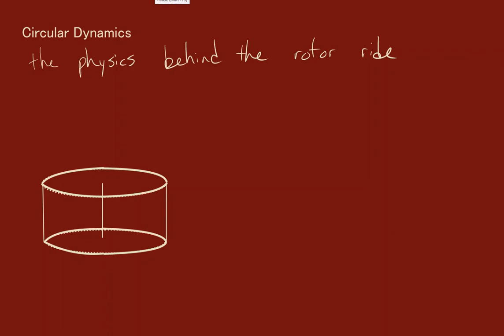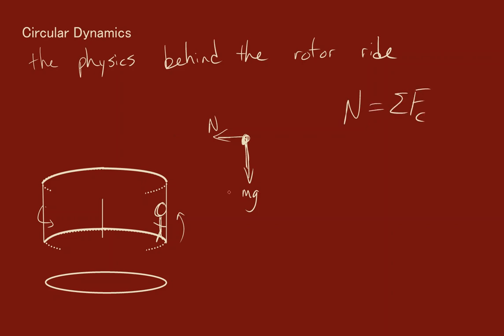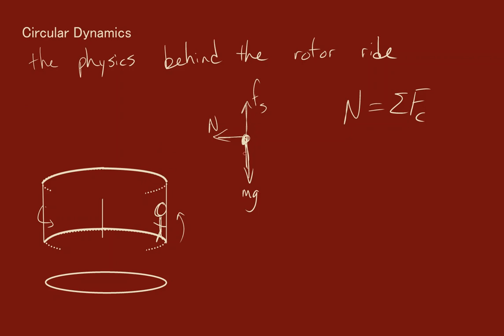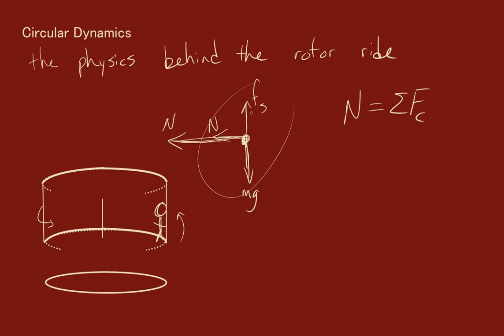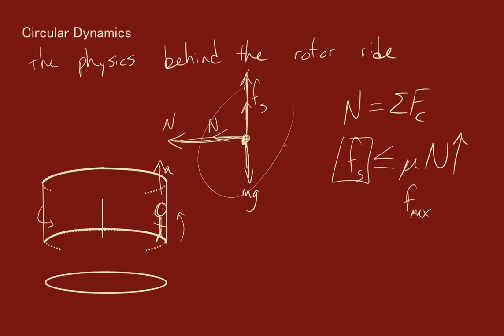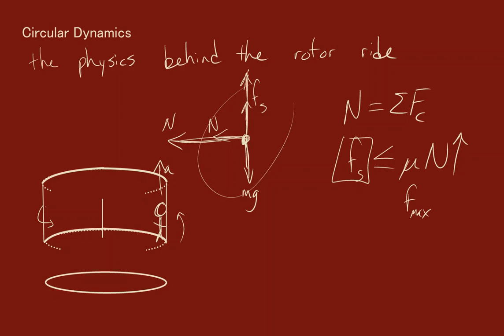The Physics Behind Rotor Rides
a barrel of fun!